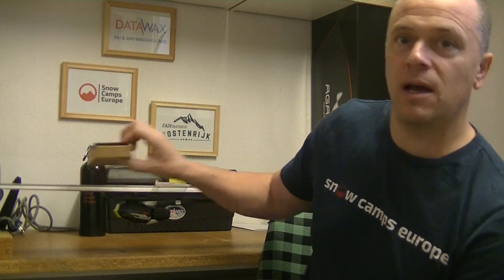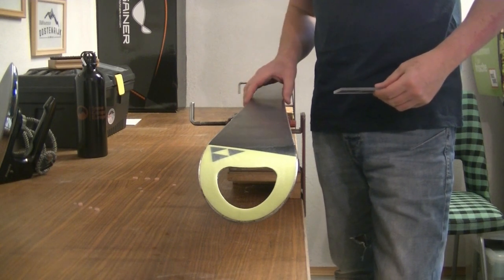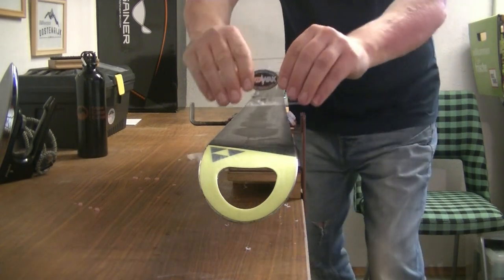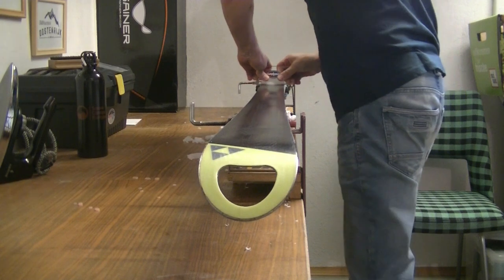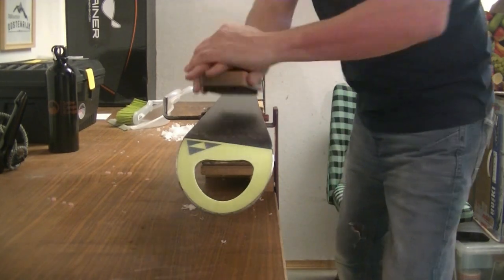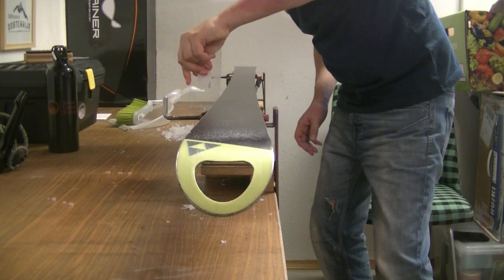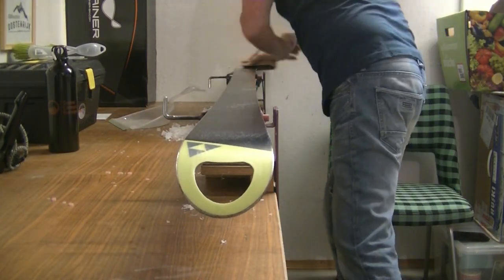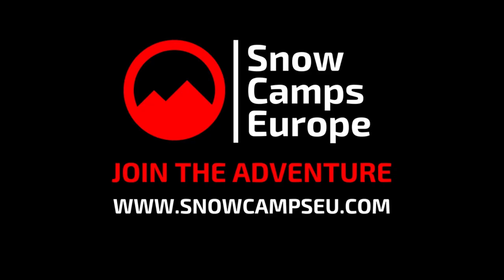How to scrape wax off skis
How to scrape wax of skis. It is important after waxing your skis to scrape the wax off the ski base. By removing the wax with a scraper you will leave the base free from excess ski wax.

Removing wax of your ski is then followed by brushing the base to gain a smooth gloss finish to your waxed ski base.

Knowing how to remove the wax from your ski's is important to help your skis run more smoothly.

Use a plastic wax scraper to remove the wax before brushing your ski base. We use a scraper from DataWax

You can find everything you need to Wax and Scrape your skis in this list below.

For more information on Snow Camps Europe and skiing in Kaprun please

Everything you need to wax and scrape your skis is listed below.

Wax Scraper

Nylon Base Brush

Datawax Alpine Mix

Brass Ski and Snowboard Waxing Brush

Datawax Nylon Ski and Snowboard Brush

Work Bench

Wax Iron

Ski Vise

If you have any questions or comments please post them and we will get back to you as soon as we can.